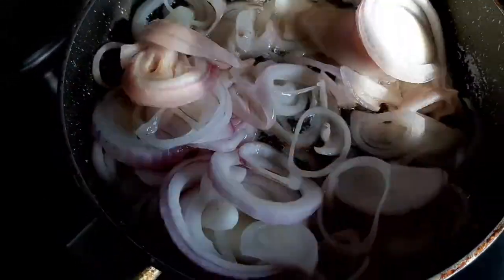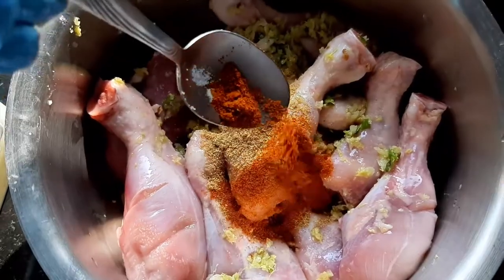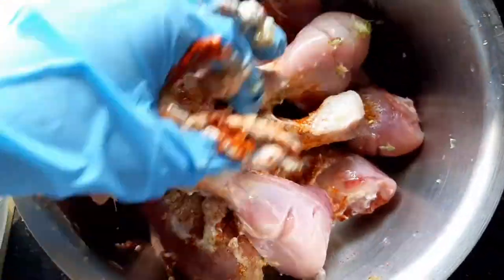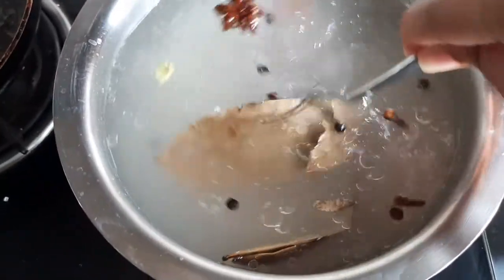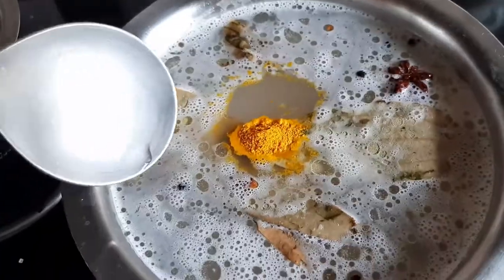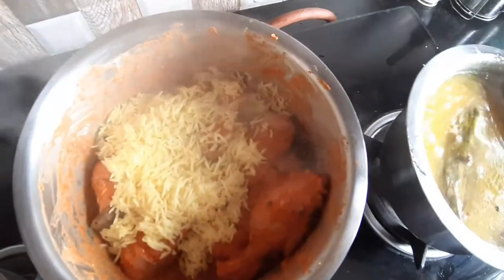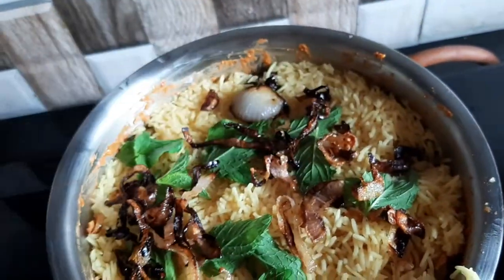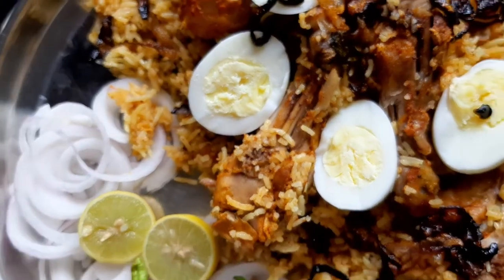CHICKEN BIRYANI | CHICKEN BIRYANI RECIPE | PINAY IN INDIA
pinayinindiaofficial VLOG#63

Currently In INDIA. To know more about famous and offbeat places to see, food to eat, eTVisa, Regular Visa or anything that is related to India feel free to email me at or check out our separate blog